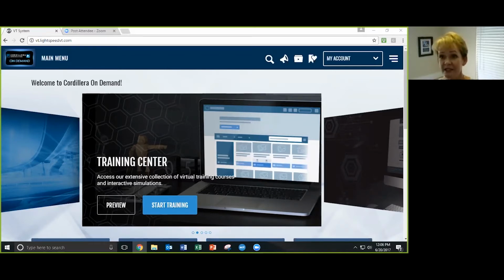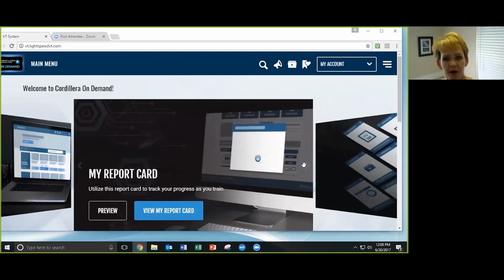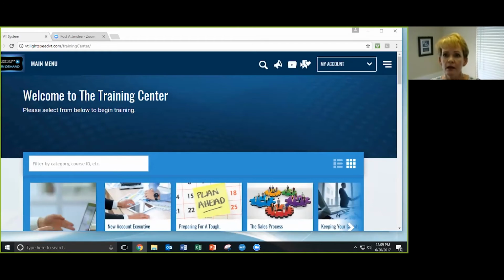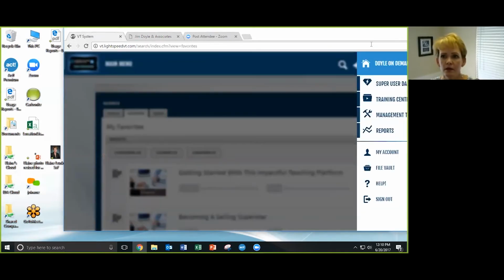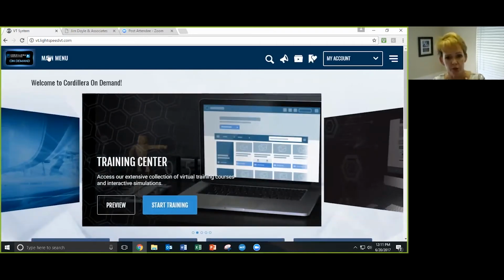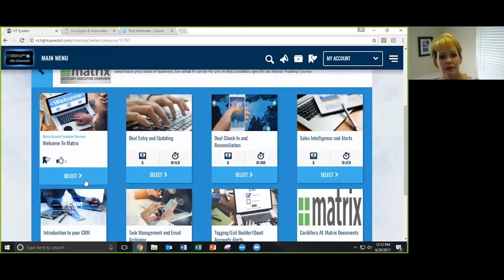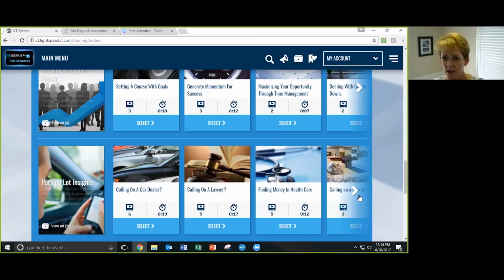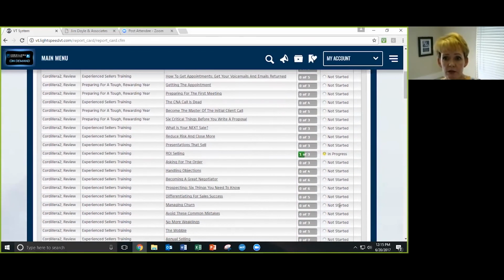Cordillera On Demand 6 0 Launch Webinar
Elaine Lunkes of Jim Doyle & Associates hosted a webinar to launch Cordillera On Demand 6.0.